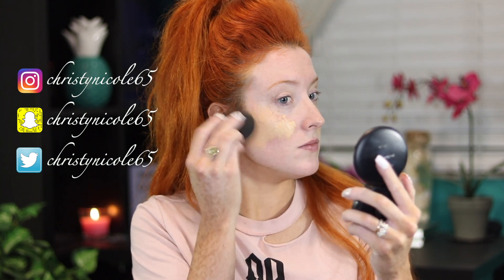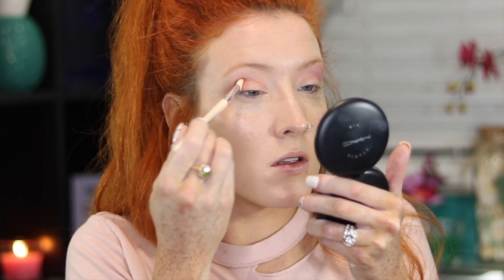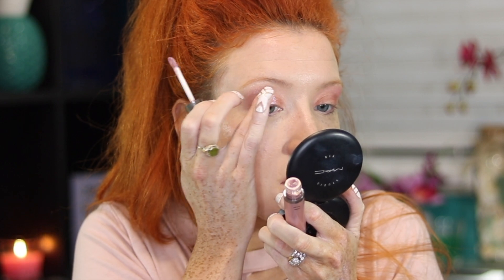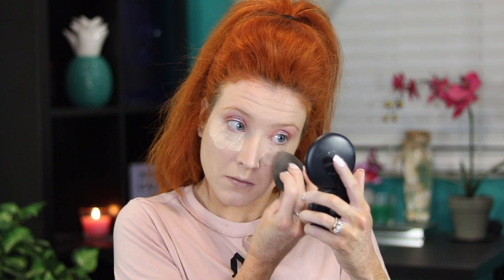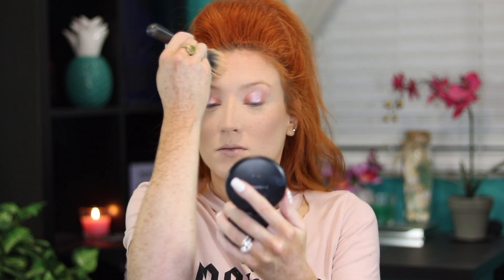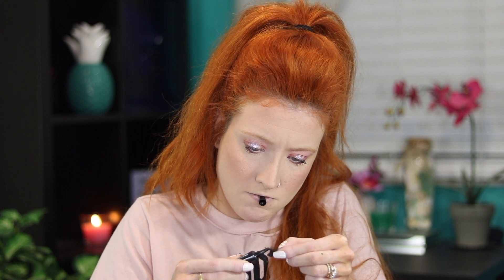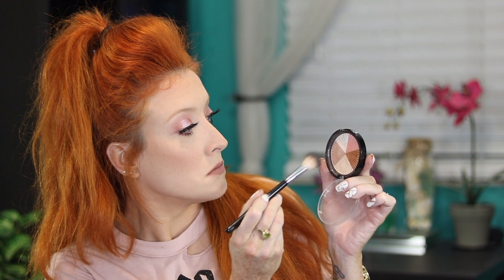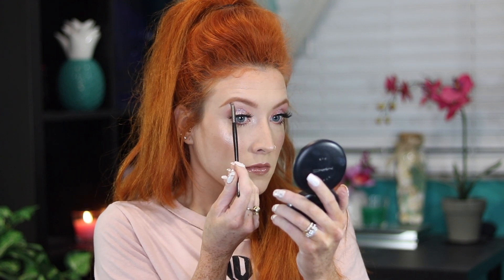Simple and Soft Pink Halo Eye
Even though I am still under the weather I just had to film! I was feeling pink vibes today so I decided to use the Morphe and Jaclyn Hill Palette along with the Cover FX Shimmer Veil in the shade Amethyst to create this simple and soft halo eye. It is a perfect makeup look for Spring too! I hope you like it!